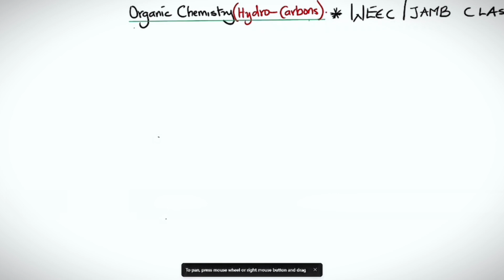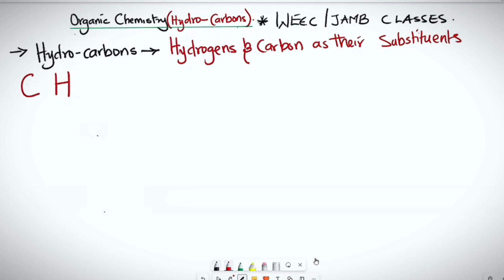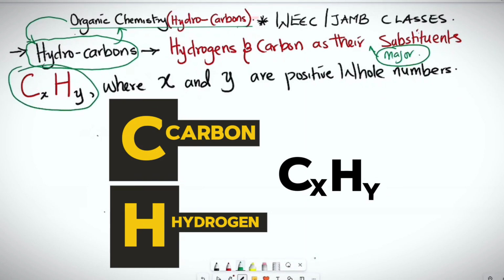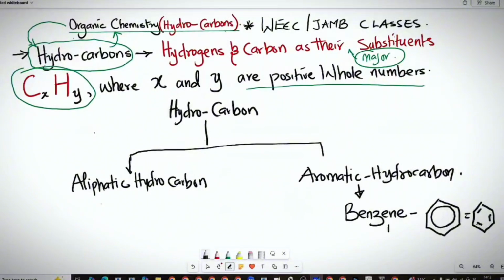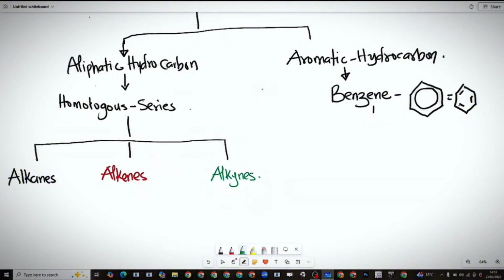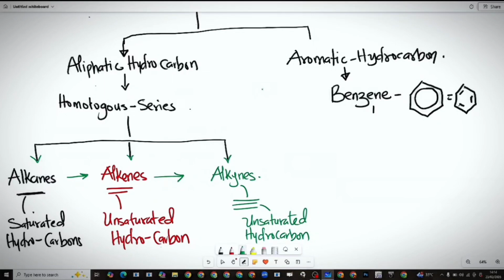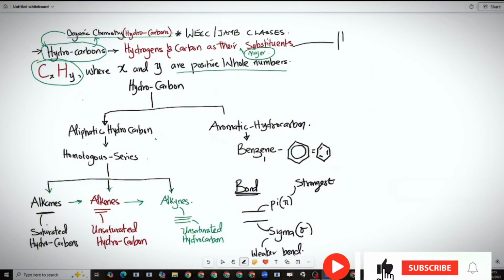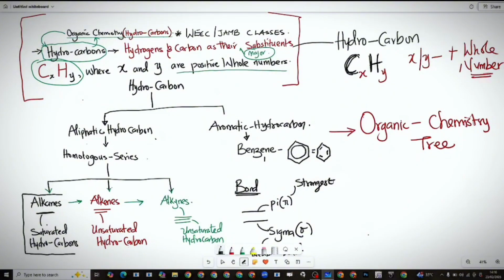Organic Chemistry Made Easy for WAEC & JAMB Candidates. premium hill academy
Struggling to understand organic chemistry concepts for WAEC and JAMB? This comprehensive beginner-friendly lesson explains the foundations of organic chemistry in a simple, exam-focused way. Learn about hydrocarbons, homologous series, functional groups, nomenclature, isomerism, and basic reactions with clear explanations tailored specifically for Nigerian secondary school students.
Designed for SS2 and SS3 learners, this guide breaks down difficult concepts into easy steps to help you master past questions and build confidence before your exams. Whether you're preparing for school tests or national examinations, this lesson gives you the clarity and problem-solving approach needed to succeed.
If you already teach step-by-step solutions like you do in your math lessons, this format will also help your students connect theory to exam application — especially for structured and objective questions.
By the end of this lesson, you will understand how organic compounds are named, classified, and reacted — and how examiners test these topics.
Perfect for self-study, classroom teaching, and revision.